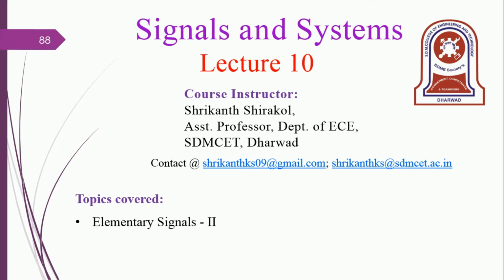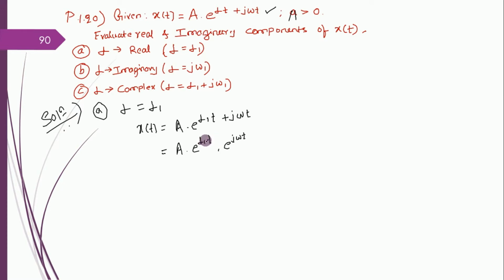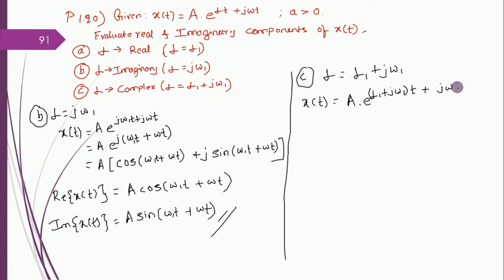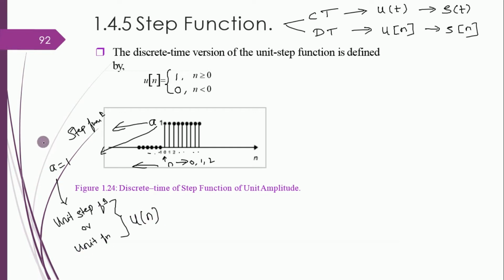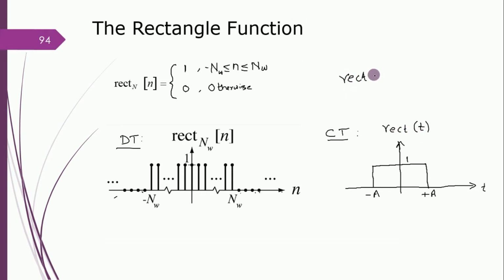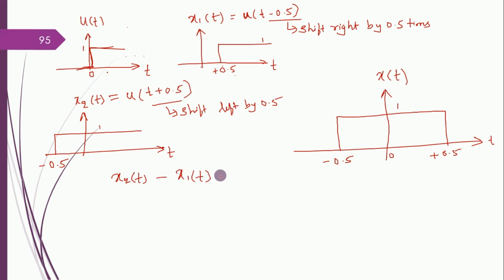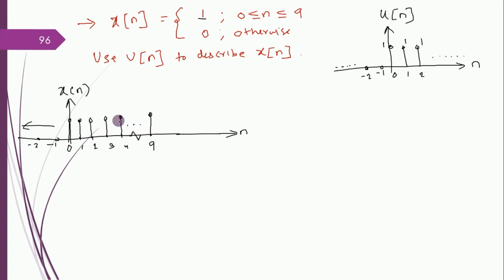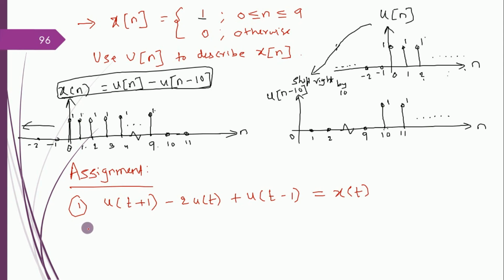Lecture-10: Exponetially damped sinusoid, Step function, Unit step, Rectangle function, Examples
Elementary signals:
Exponetially damped sinusoid,
Step function,
Unit step,
Rectangle function,
Examples